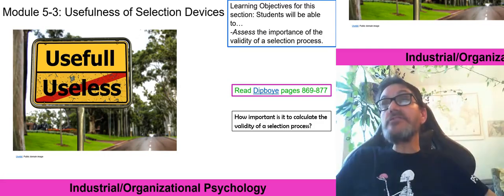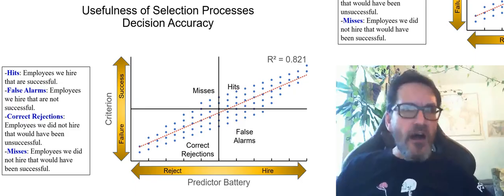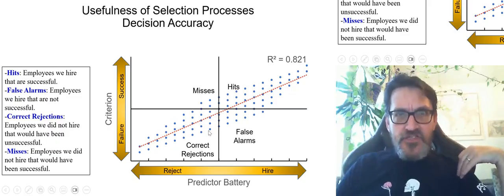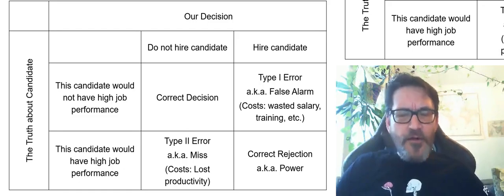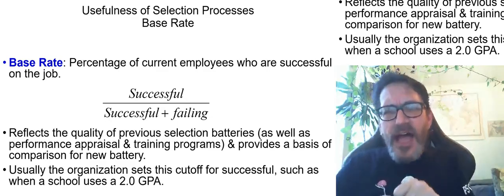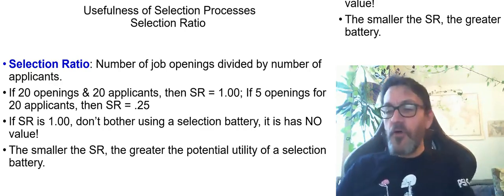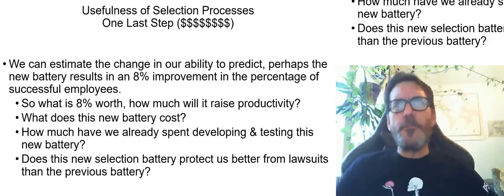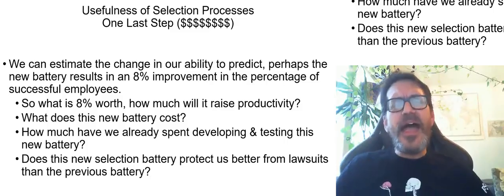5 3 Usefulness of Selection Devices